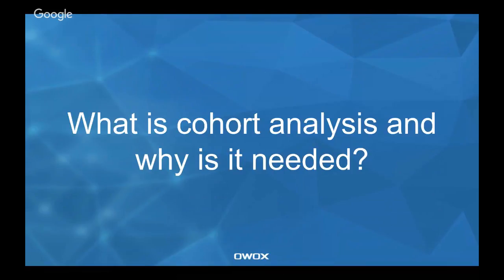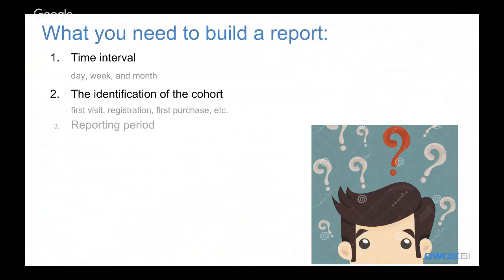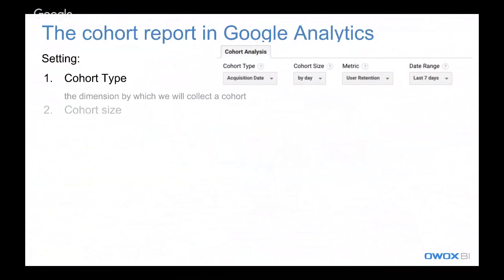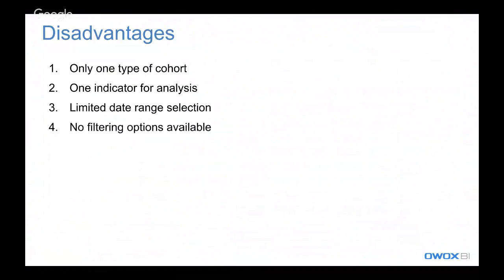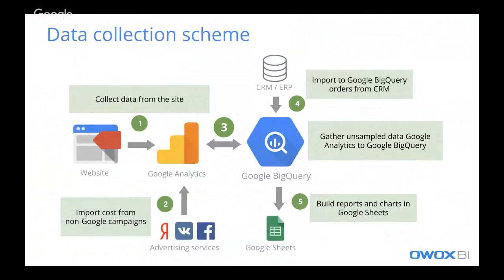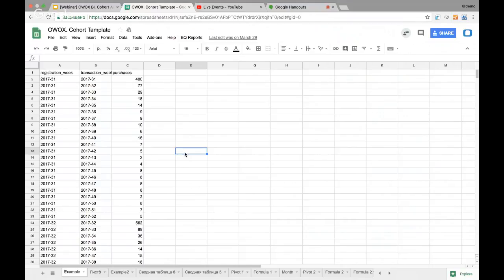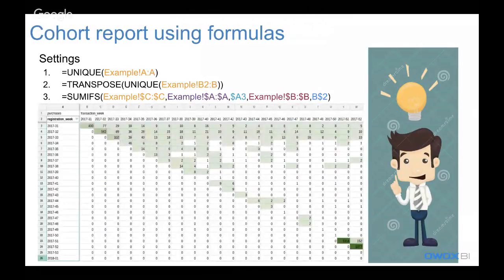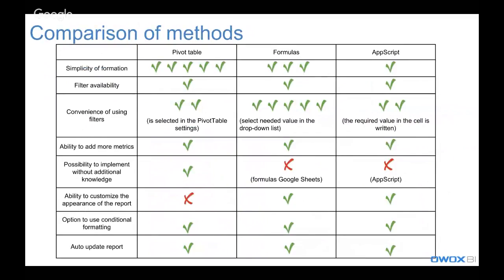Webinar: Cohort Analysis 101 Webinar by OWOX BI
The way customers engage with your business is shaped by many factors, in large part by how long they’ve been using your products and services. Users acquired a year ago, a month ago, a week ago, during different marketing campaigns, may all behave differently. Knowing these differences enables you to tailor your marketing approach to the needs and preferences of each group of customers. The question is, how can you identify these patterns in the user behavior? This is where cohort analysis comes in your aid. Group customers into cohorts based on the time they took a certain action. This will enable you to accurately calculate, compare, and improve important business indicators, such as LTV, CAC, and retention rate.

In addition, cohort analysis can help you evaluate and project the ROI of your traffic acquisition efforts, see which marketing channel is working the best in terms of customer retention, run A/B tests and much more. We’re going to cover this in more detail during the webinar.

Join us for the webinar and learn:
1. What cohort analysis is, and what it can be used for. What metrics are a must for cohort reports.
2. The Cohort Analysis report in Google Analytics: how to configure the report, what information it provides, its pros and cons.
3. Cohort reports in other services: AppsFlyer, Adjust, Mixpanel, Tune, KissMetrics.
4. Cohort reports in Google Sheets: the source data structure, SQL queries to the data. 4 ways to create the report: pivot tables, formulas, formulas plus filters, and Apps Script. The pros and cons of each method.
5. You’ll be able to ask your own questions live and get them answered straight away. After the webinar, we’ll deliver the replay and the slide deck directly to your inbox, accompanied with some useful materials on the topic. Spoiler alert: here’s one one of these materials, the success story of boodmo, India’s largest online marketplace for automotive parts.

The webinar will be useful for:
Marketing experts, analysts, webmasters, e-store owners, and everyone interested in gaining better insights into customer experience and retention.